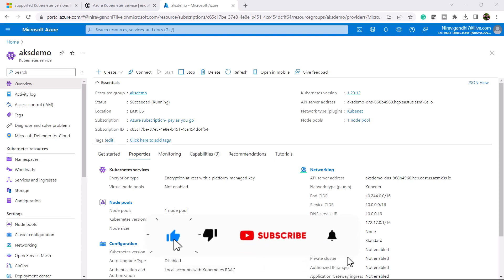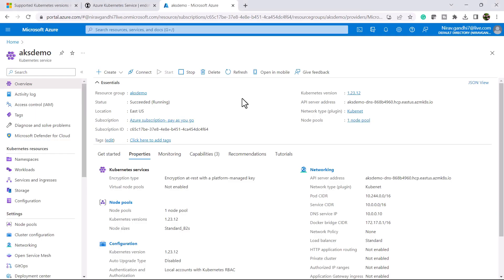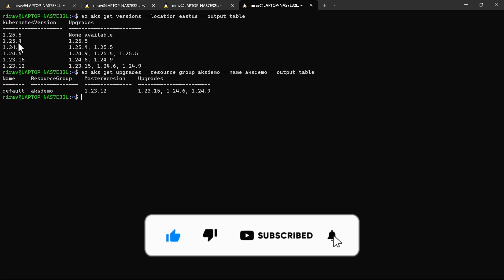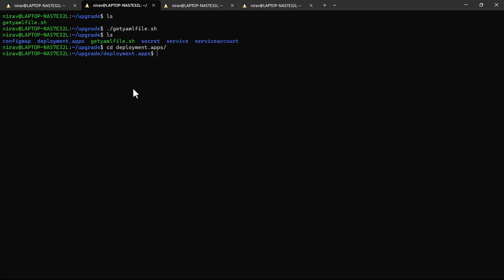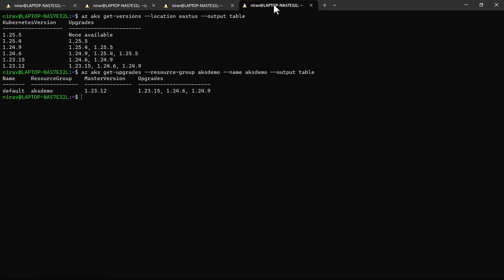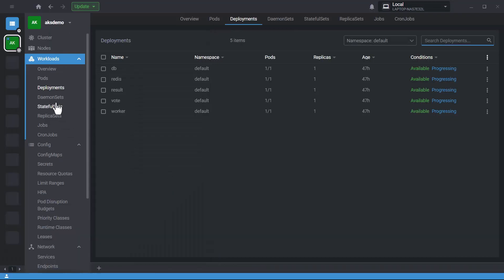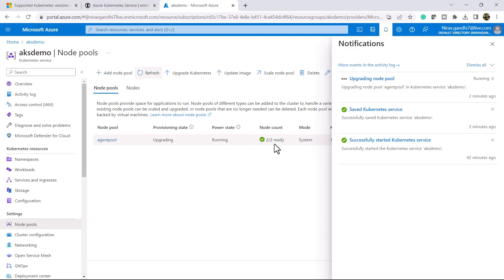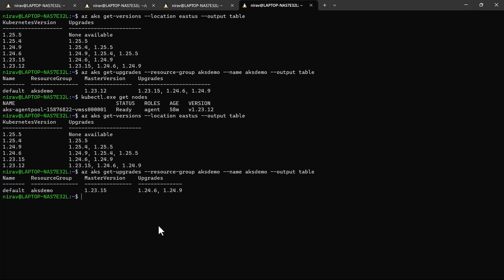Upgrade Your Azure Kubernetes Version - Here's What You Need to Know! | AKS Cluster Upgrade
In this video, we'll show you how to upgrade the Kubernetes version. We'll cover the different upgrade procedures and how to perform them efficiently. If you're using Kubernetes and you want to upgrade it to the latest version, then this video is for you! We'll show you how to upgrade Kubernetes to the latest version and help you avoid any potential issues.